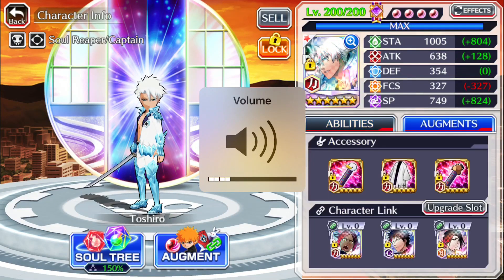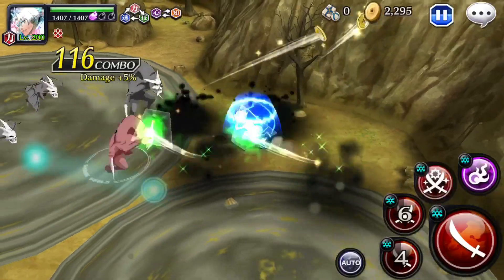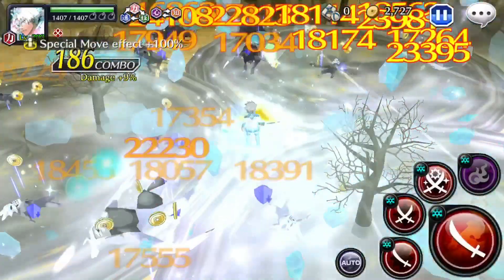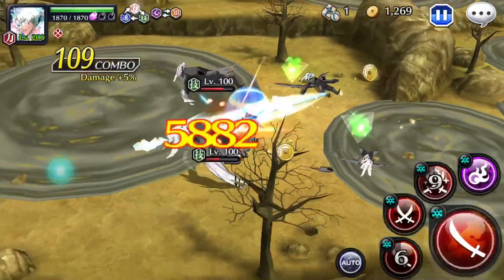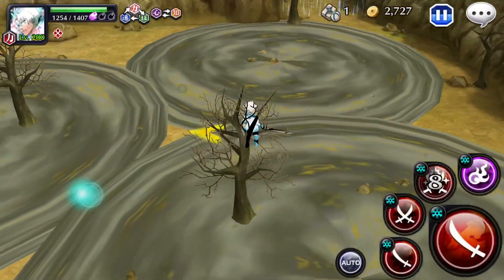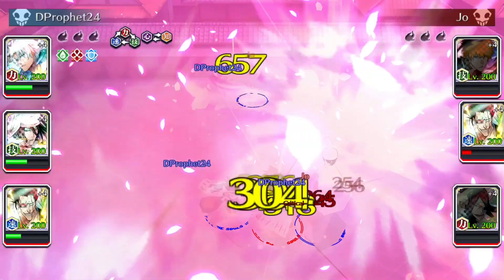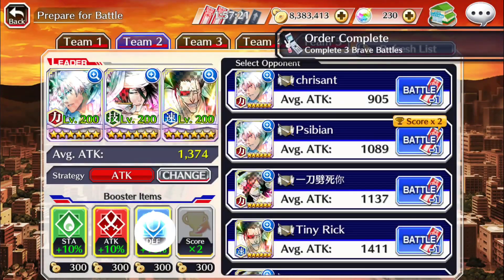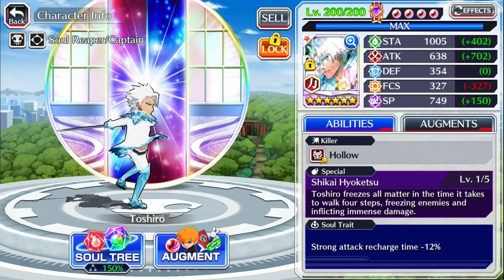Bleach Brave Souls Adult Toshiro Full Review! MAX SP MAX and Gold chappy ( Shiro account giveaway)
More details in the next video

The Best Review Fully in depth Review when all the best accessories! This is a very special video for me cause I promised if they ever made this char I would get him!! And I did!